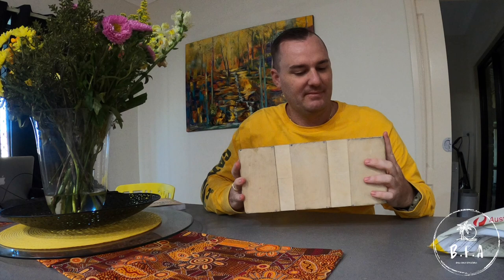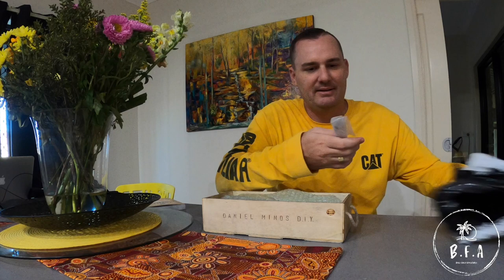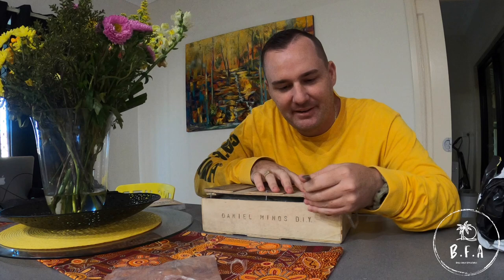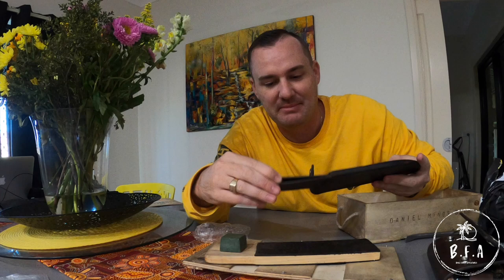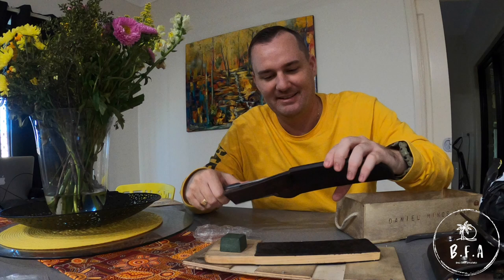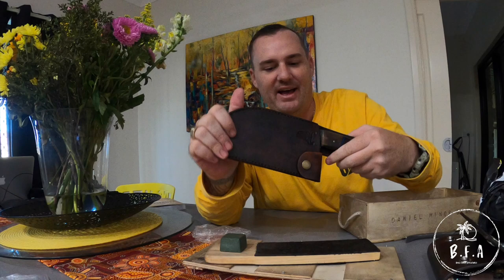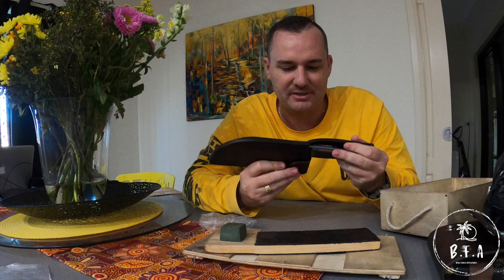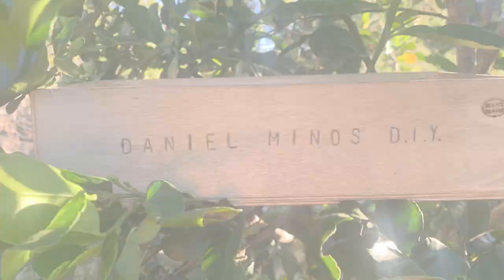Hand Made ARTISAN LEATHER SHEATH for my SERBIAN CLEAVER - BFA & Daniel Minos D.I.Y - REVEAL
This is a short video to reveal a hand made leather sheath my good mate from Daniel Minos D.I.Y gifted to me for the Serbian Cleaver i crafted with Savage Custom Knives.

I was so stoked with the way it all came out. Cheers for watching!